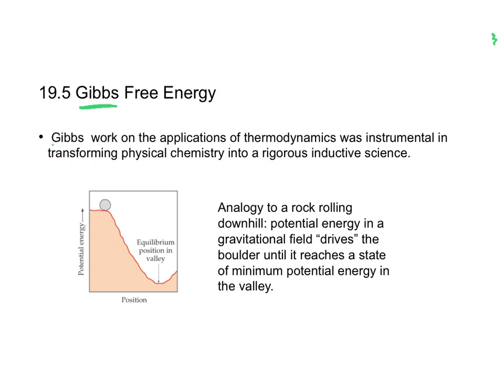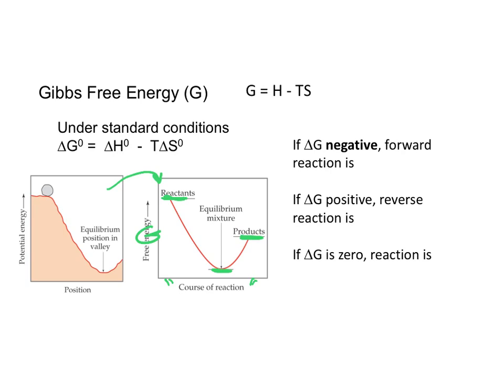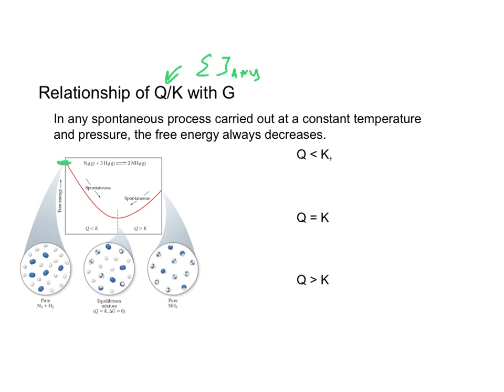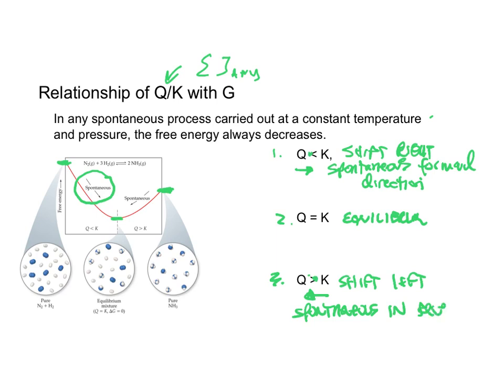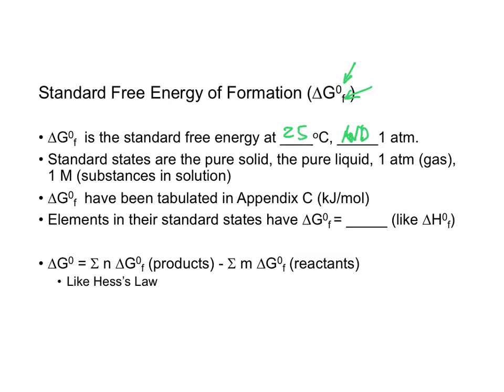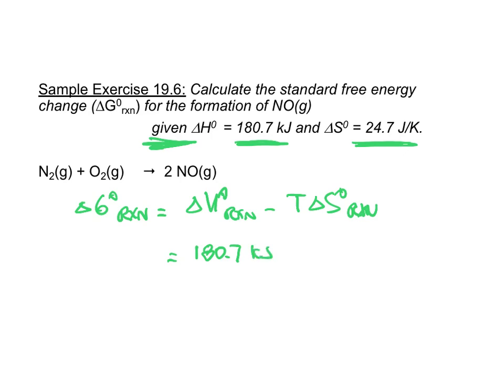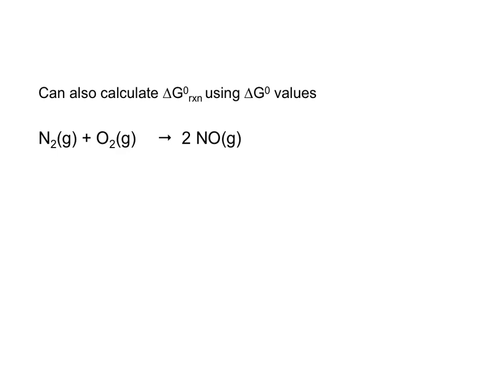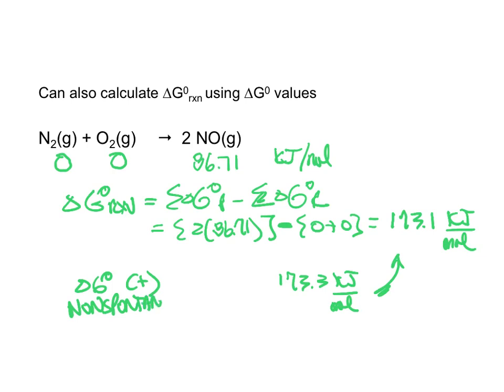19 5 for Carmen